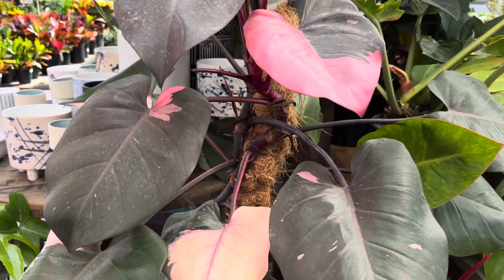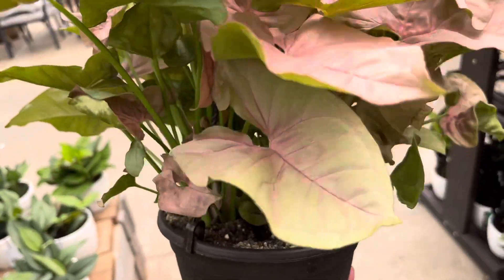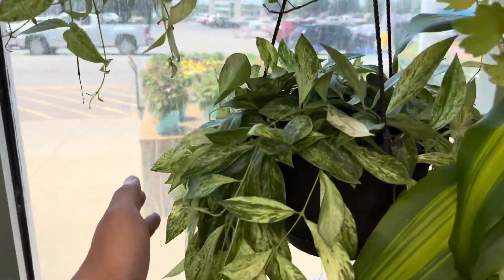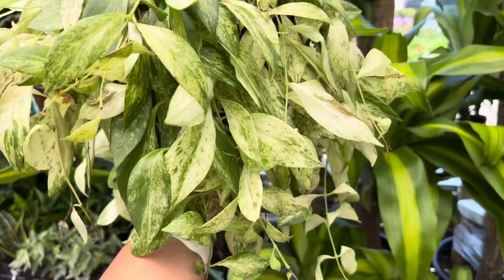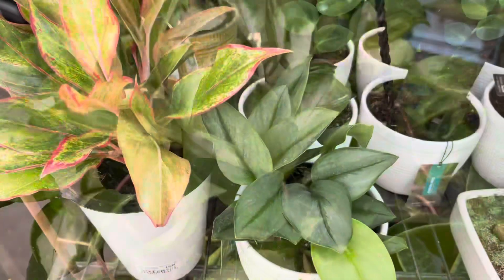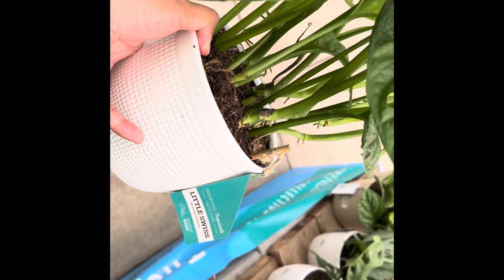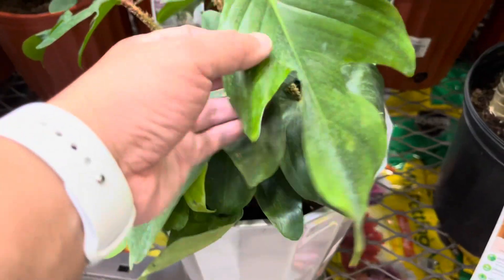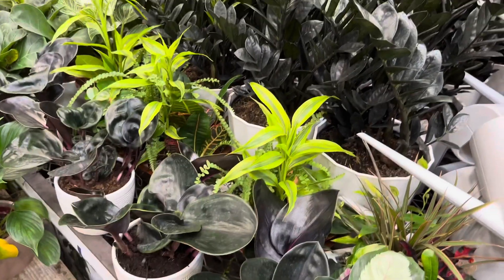Plant Shopping at Lowe’s | Two Locations | Hoyas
I found so many Hoyas, philodendrons, and  monstera Peru!